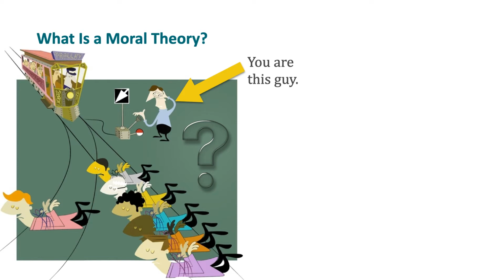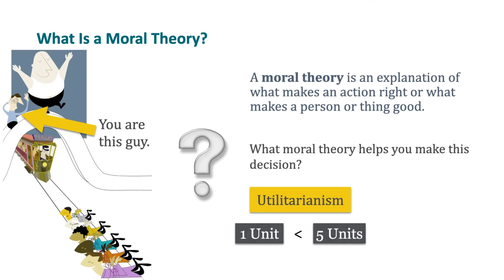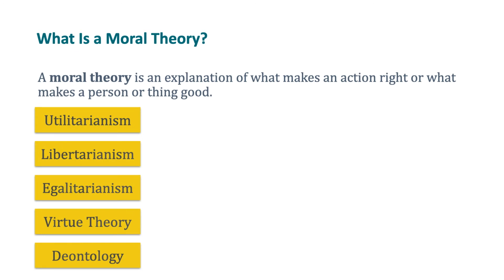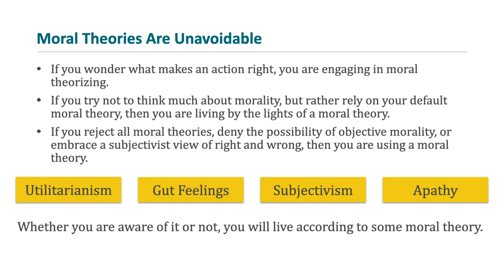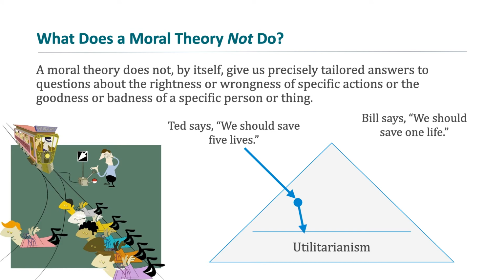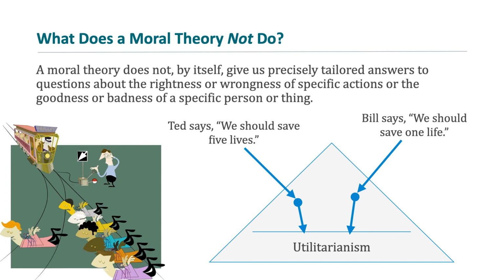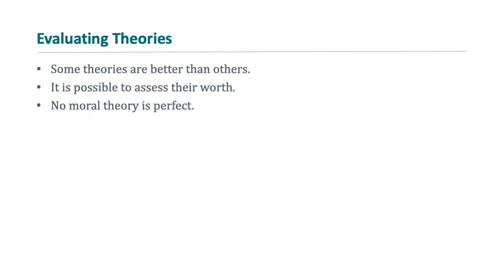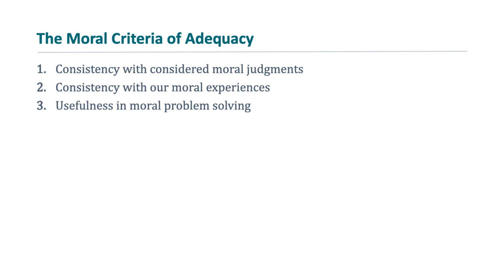The Power of Moral Theories